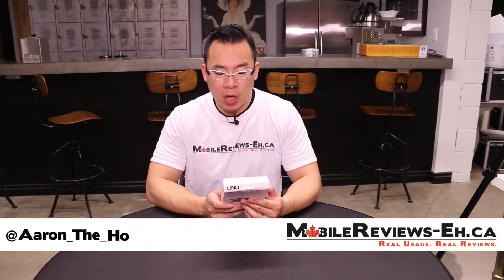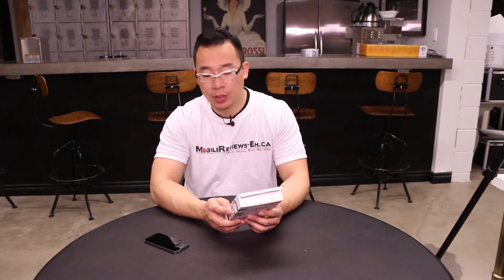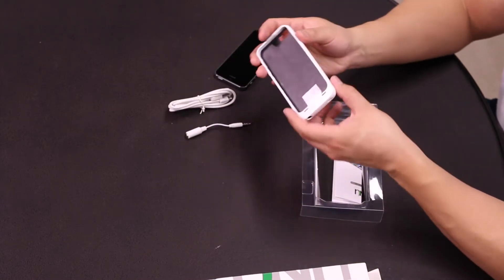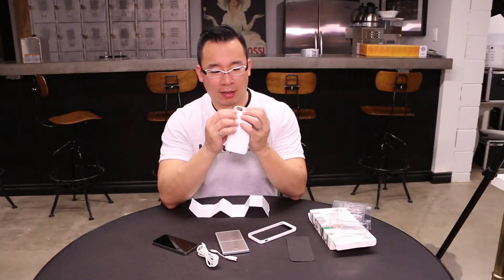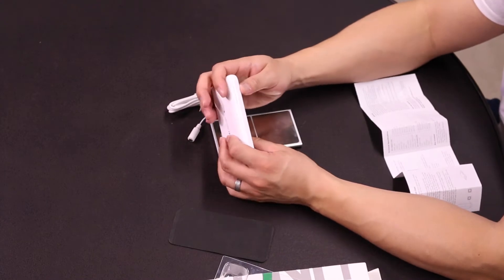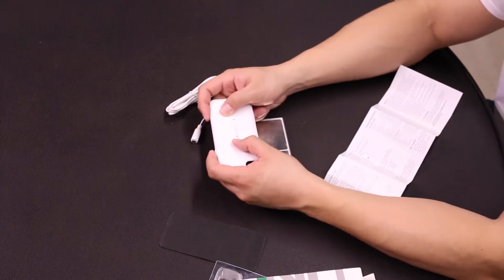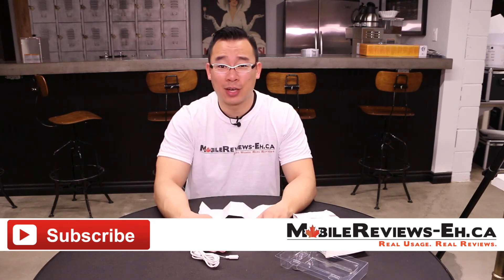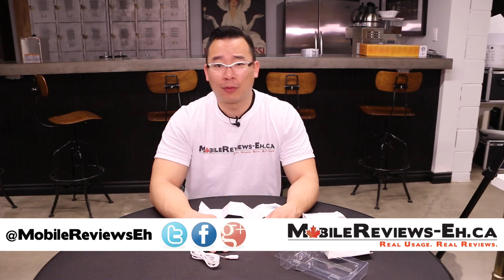UNU Aero Wireless Charging Battery iPhone Case - Unbox/Installation Review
The UNU Aero Wireless Charging Battery iPhone Case is a little different. In a good way.

The UNU Aero Wireless Charging Battery iPhone Case allows you to charge your iPhone in an incredibly easy and convenient manner. By placing the case on the charge pad, you can easily charge your iPhone without any cables.

The internal battery of the case provides an additional 6 hours of talk time, 8 hours of video playback and an extra 310 hours of standby.